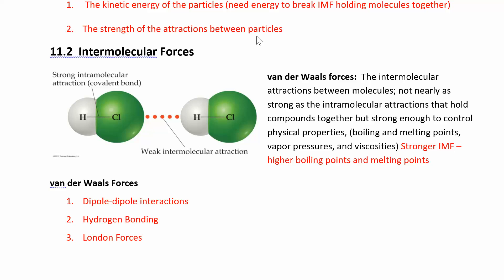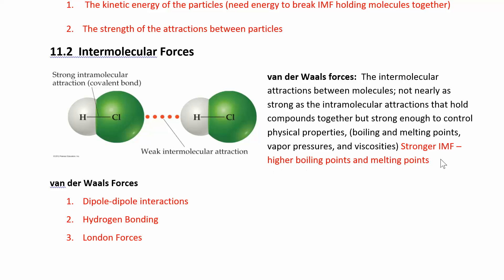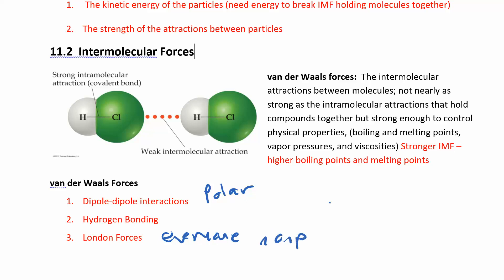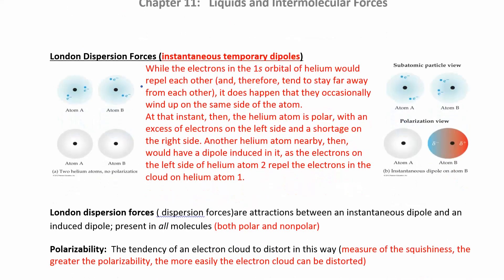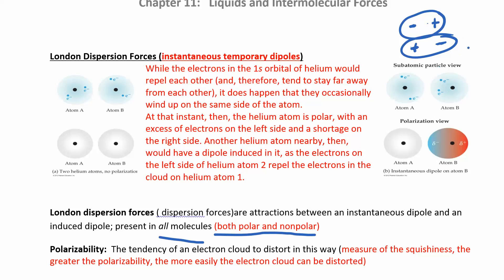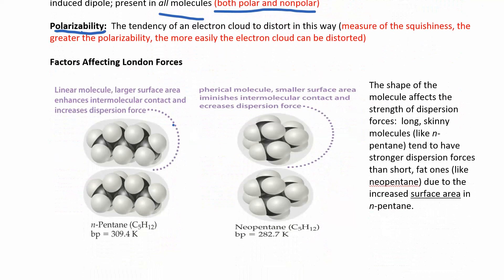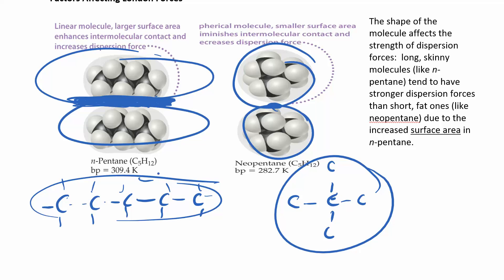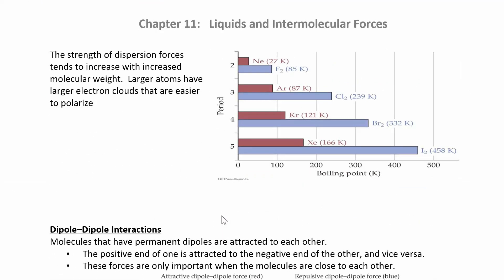CHM 111 11.2.1